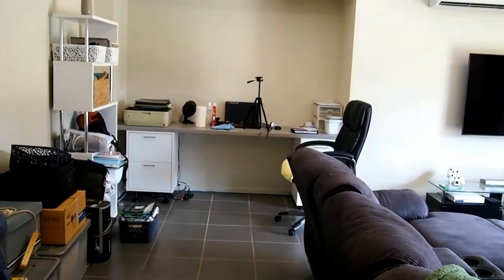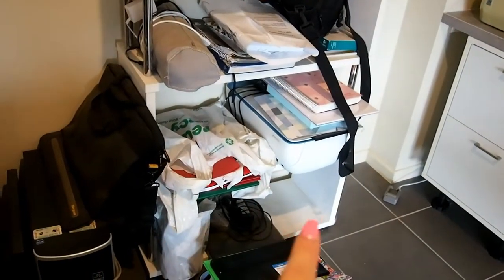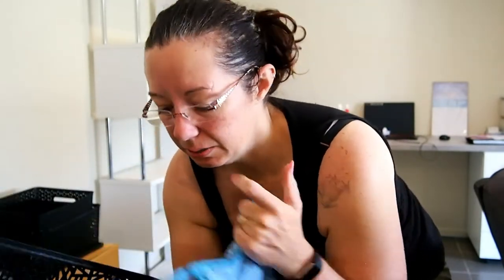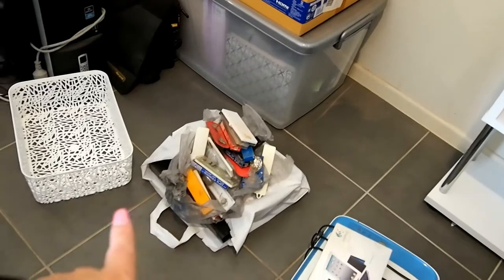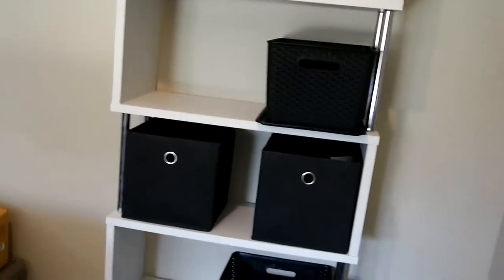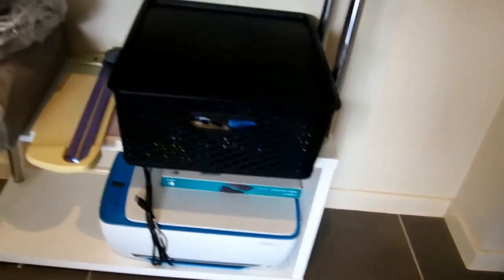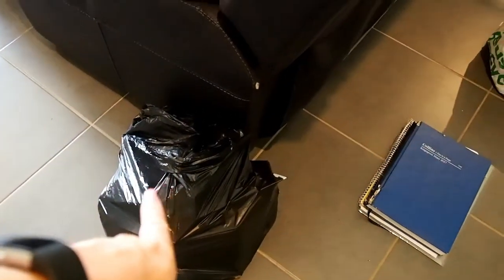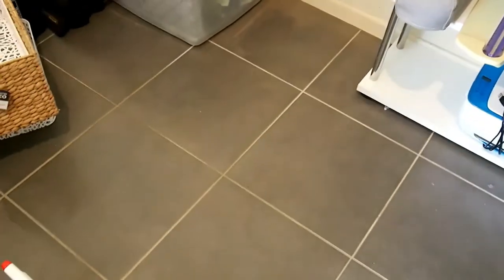Bookshelf DECLUTTER, CLEAN and ORGANIZE WITH ME | Being productive on the weekend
Declutter, clean and organize with me. I am cleaning and organizing my bookshelf that is near my desk. I grabbed some inexpensive baskets from Kmart that helped to organize the space. Get some motivation to clean a space in your home.

ABOUT ME - I am a fulltime working mum (out of the home) of 2 boys (7 and 10) and started doing YouTube as a bit of a creative outlet and to meet new friends online. I have recently started a keto diet and have been very successful. I try to include both keto and non-keto recipes in my videos. Please comment on my videos if there is anything you would like to know.

I am trying to upload at least once a week about planning, organisation, cooking and all other mum related tasks.